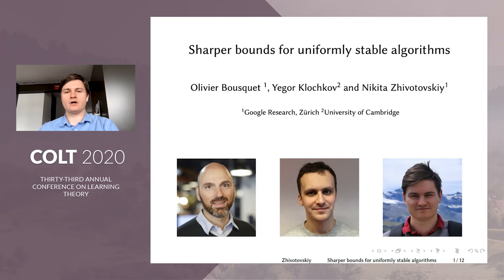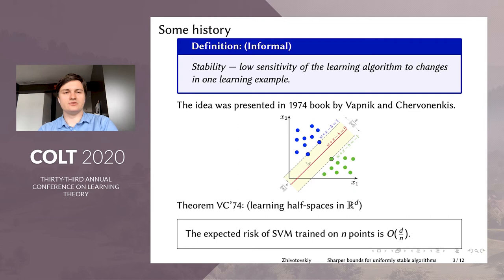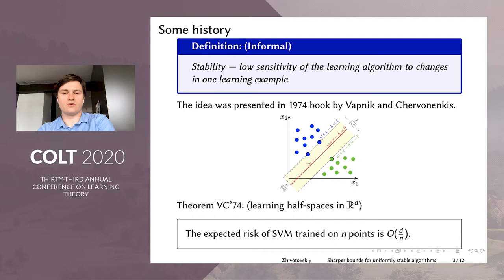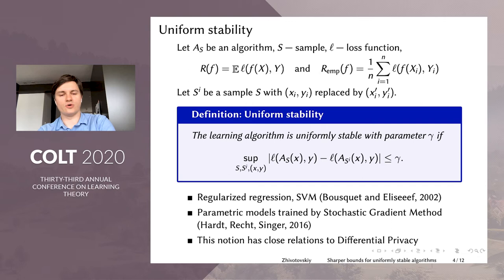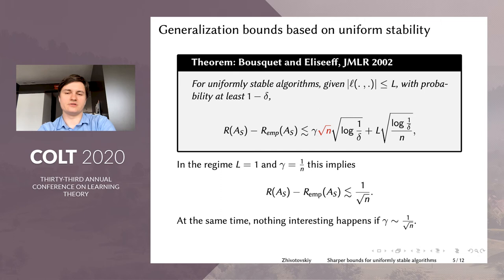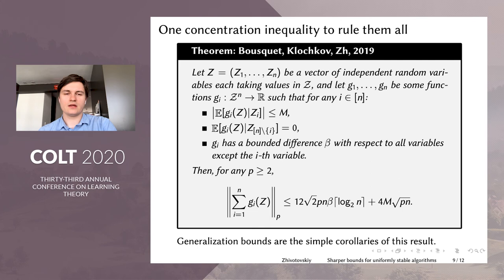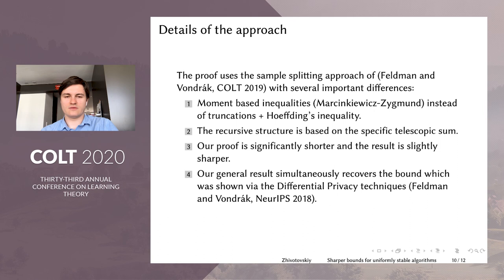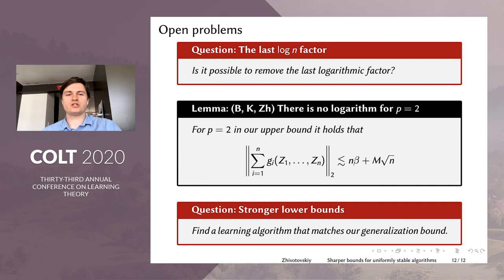Sharper Bounds for Uniformly Stable Algorithms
Sharper Bounds for Uniformly Stable Algorithms by Nikita Zhivotovskiy, Olivier Bousquet, Yegor Klochkov